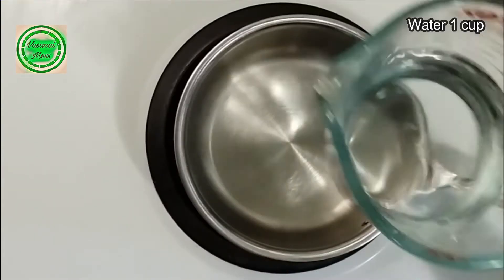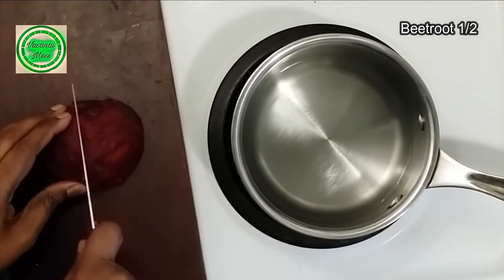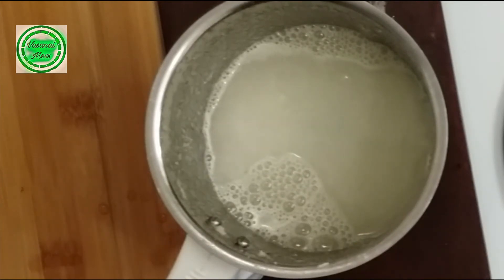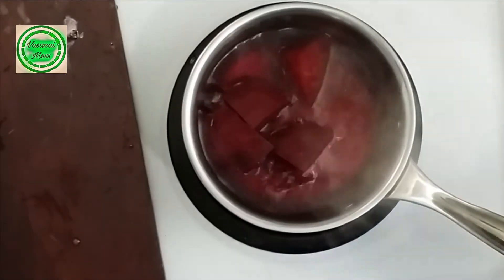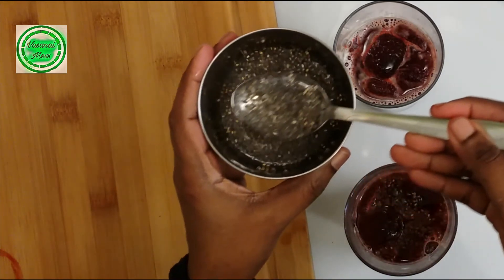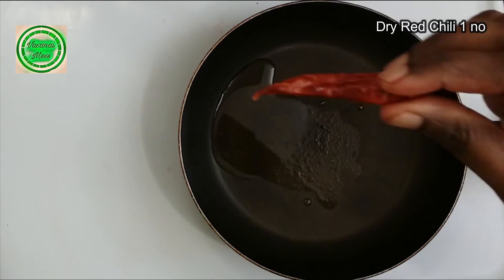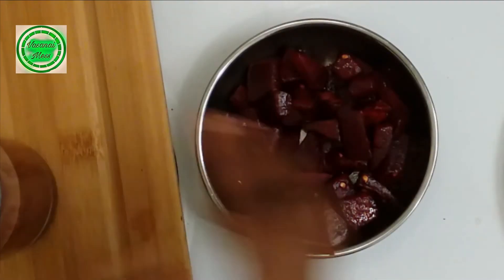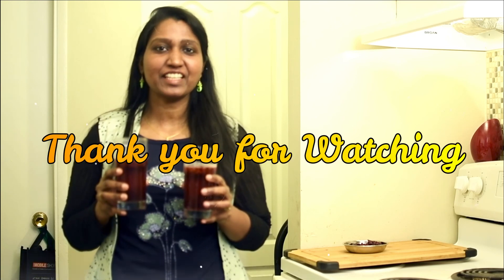இஞ்சி,பீட்ரூட்,எலுமிச்சை இருக்கா, இதை ட்ரை பண்ணுங்க|LEMON GINGER BEETROOT JUICE|HEALTHY JUICE RECIPE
Healthy juice and healthy side dish for rice made from beetroot. Beetroot is rich in Calcium , iron and Vitamins A and C.

INGREDIENTS:-
Lemon 1 no(big size)
Beet root 1/2(big size)
Ginger 1 inch size
Sugar 3 tbsp
Chia seeds 2 tbsp
Water 1+11/2 cup
FOR ROAST
 Salt
 Oil
 Dry Red Chili